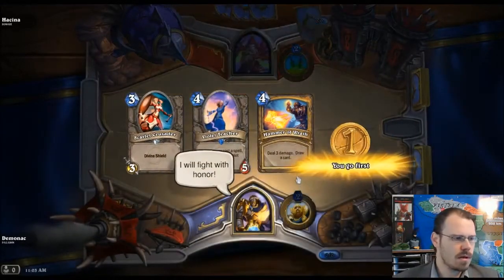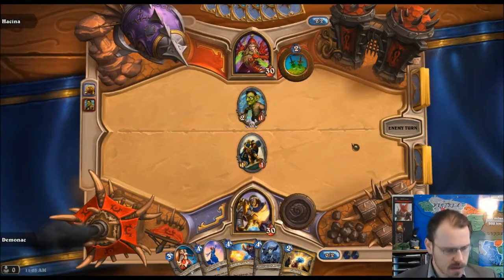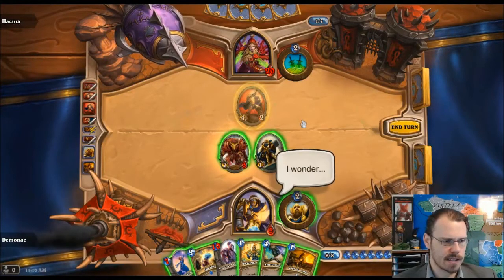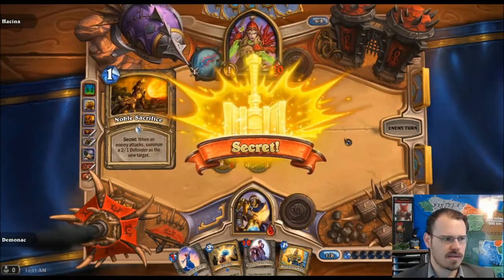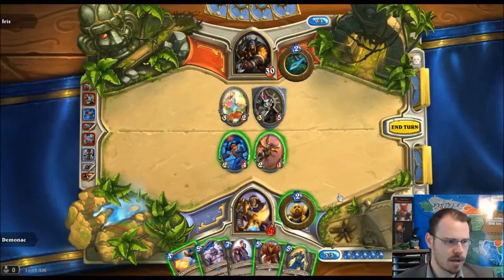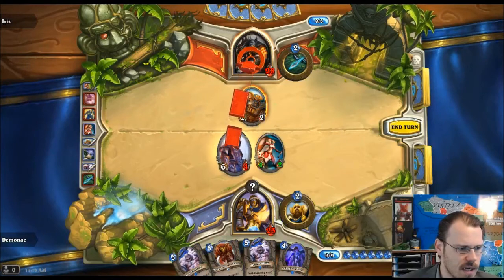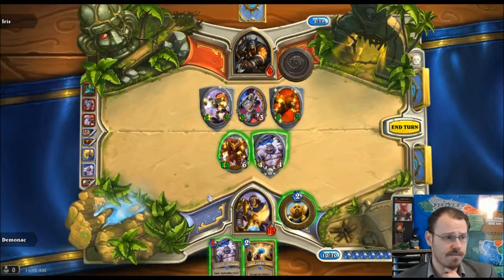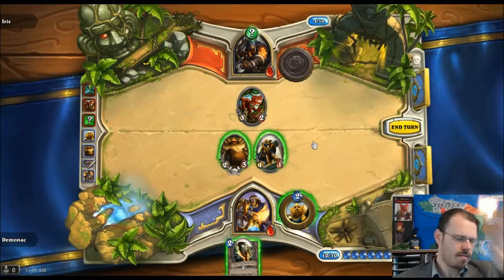Demonac: Hearthstone Arena #43 Part 5 (Paladin)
Part 5 of my 43rd Arena playthrough for Blizzard's Hearthstone CCG beta, this time as a Hunter!

Hearthstone (by Blizzard) free to play!
Blizzard's video policy (which explicitly permits monetization of gameplay videos by Youtube partners) can be found